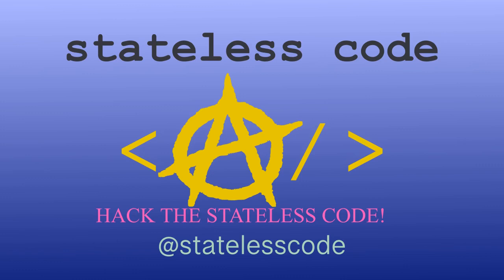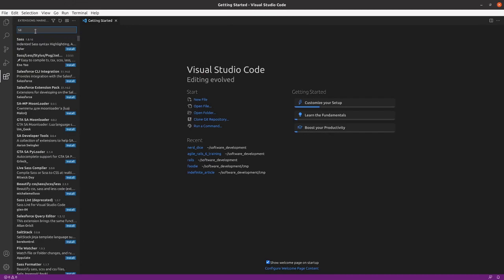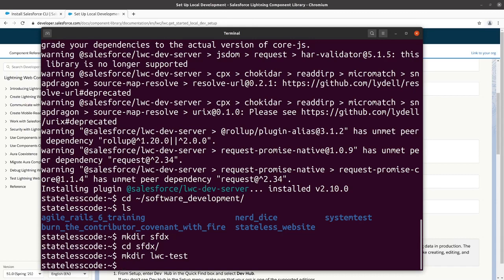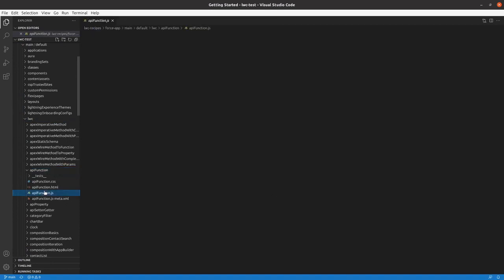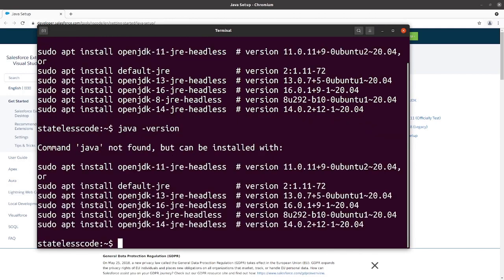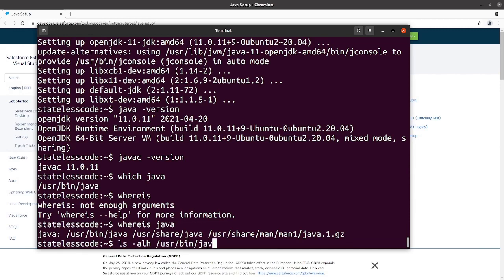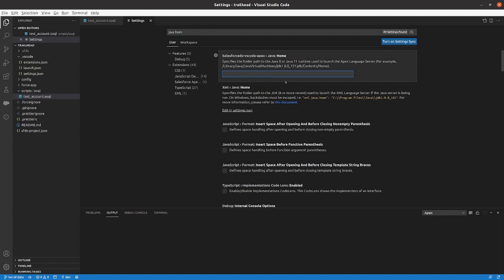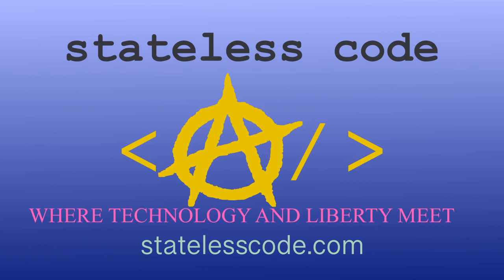Codecast: Install Salesforce DX on Ubuntu 20.04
In this video, Mike installs and sets up Salesforce DX tools on Ubuntu 20.04. These include:

- The Salesforce Command Line Interface (CLI)
- Lightning Web Components (LWC) Local Development Server
- Apex Language Services

This video covers:
00:00:10 Install the Salesforce CLI

# using npm global install with nvm installed
~$ npm install sfdx-cli --global

00:01:45 Verify SFDX CLI installation
~$ sfdx --version

00:02:00 Install Salesforce Extension Pack

00:03:11 Set Up Lightning Web Components Local Development Server

~$ sfdx plugins:install @salesforce/lwc-dev-server

# create or clone a project -- video uses lwc-recipes repo

# authorize a dev hub
~$ sfdx force:auth:web:login -d -a [your_chosen_alias]

# create a scratch org
~$ sfdx force:org:create -s -f config/project-scratch-def.json -a [your_chosen_scratch_org_alias]

# start the server
~$ sfdx force:lightning:lwc:start

# visit the server in your browser
localhost:3333

00:08:14 Setup Java and Apex Language Services

00:09:47 Find your Java Home (By following the symlink trail)

00:12:10 Set your Java Home in VS Code